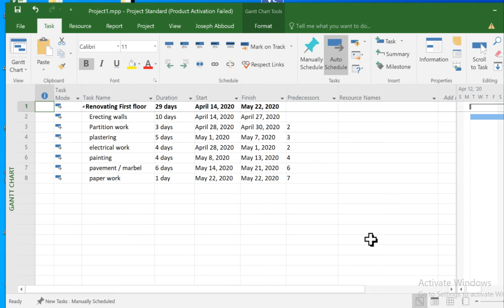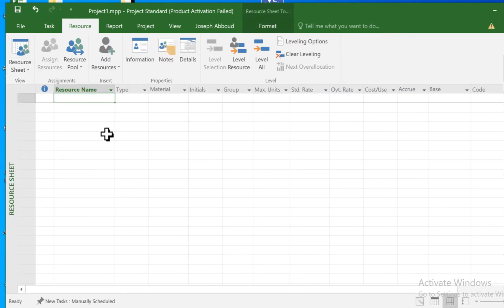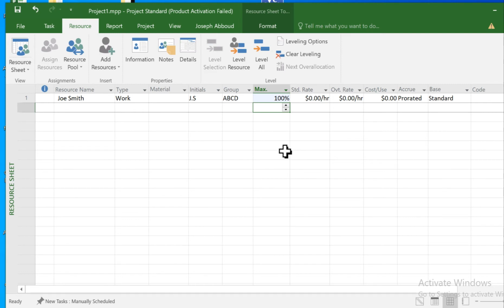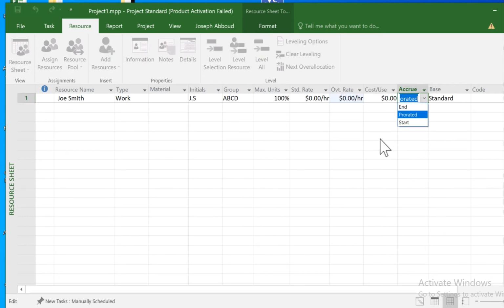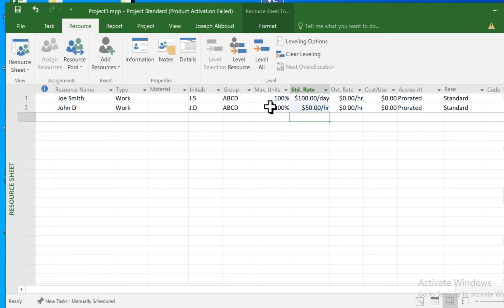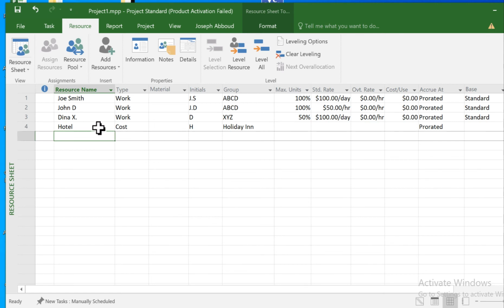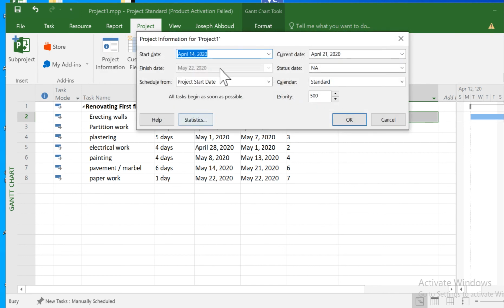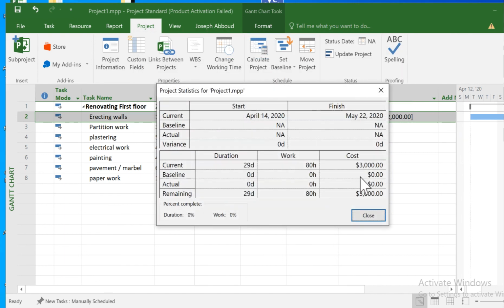Assigning resources in Microsoft Project.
Assigning resources to tasks in Microsoft Project.

Resource types are explaining in detail.